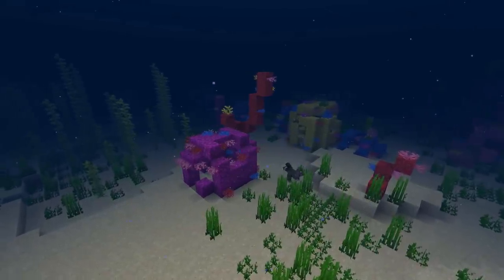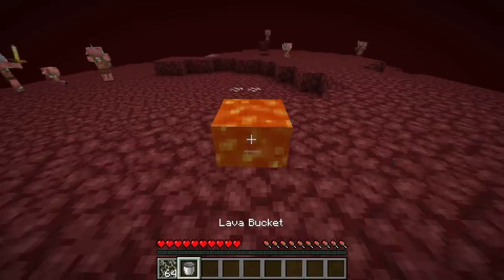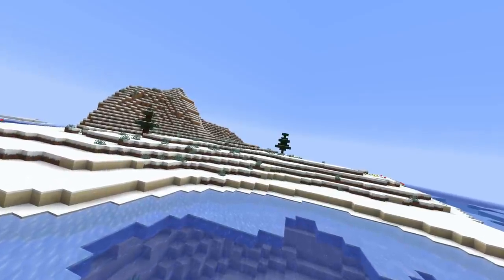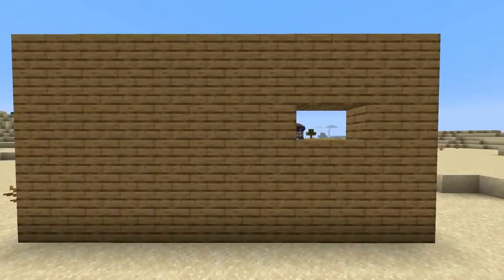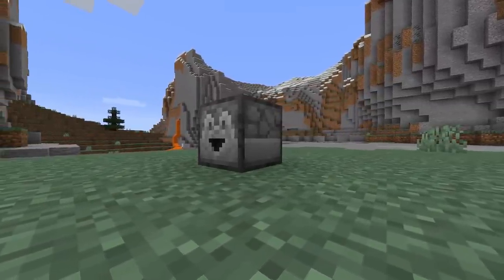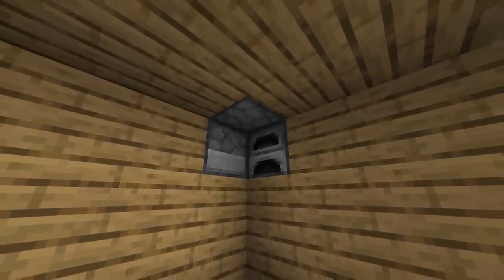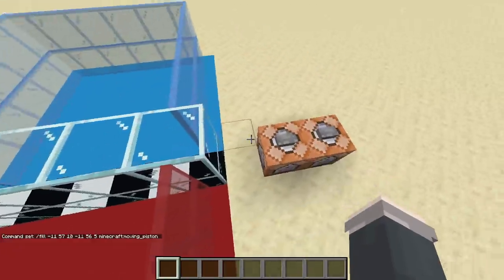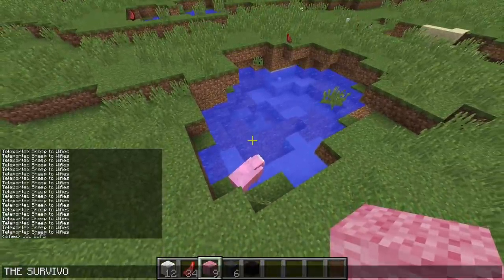22 Minecraft Magic Tricks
Minecraft has a ton of features and some of them are pretty unknown. And what's more satisfying then fooling and impressing your friends with magic tricks using these features. From TNT that does no damage to diamond block printers, here are 22 Minecraft Magic Tricks. Thank you so much for 500k and I hope you enjoy!

This is NOT a series called Minecraft VVSauce where I explore random features of Minecraft. Not Minecraft, but the water rises or Minecraft Manhunt but a list of some minecraft things you didn't know and things you should start doing. Combining these tricks / features to bring you 22 Minecraft Magic Tricks that are sure to impress and fool your friends. Some of these would make a great short on Dream shorts in my opinion but maybe thats just me.